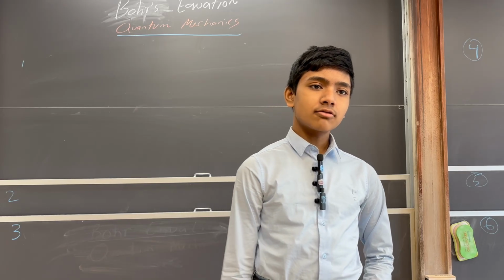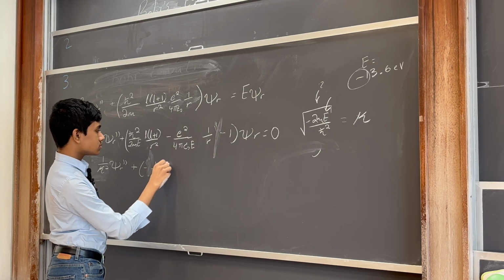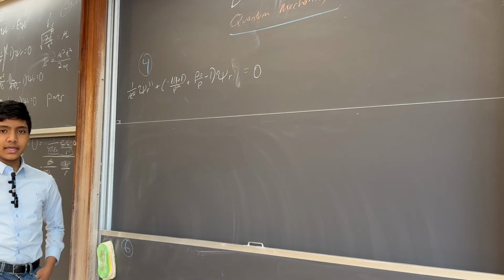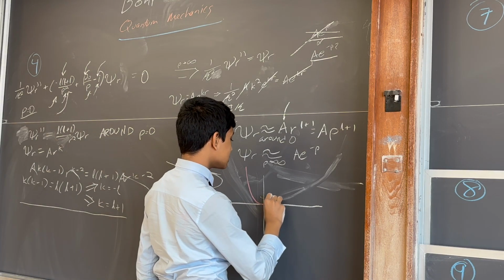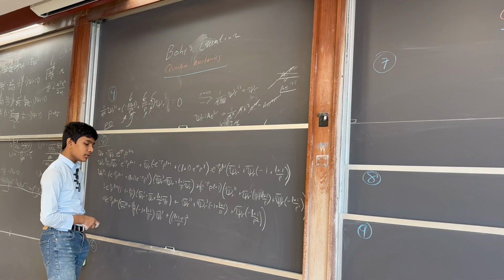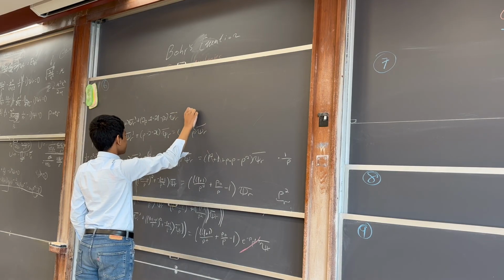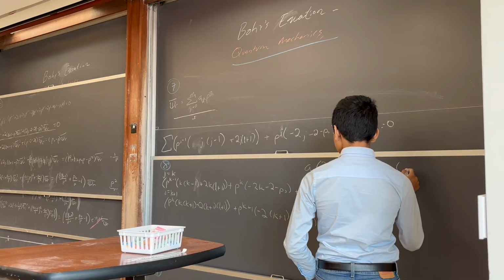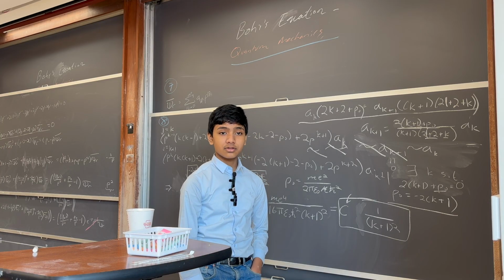Quantum Mechanics in 1 Hour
The God of Maths